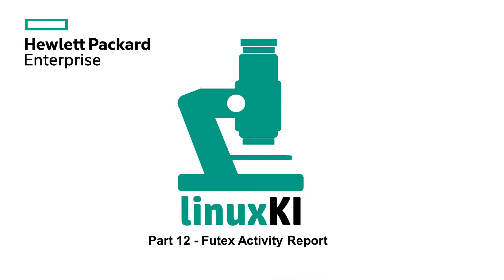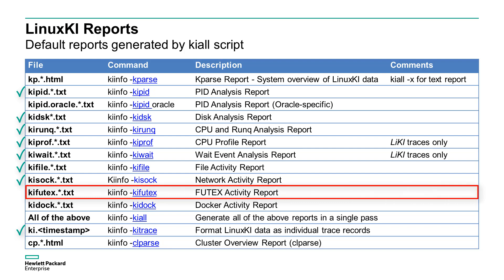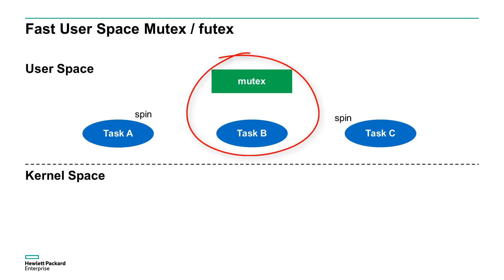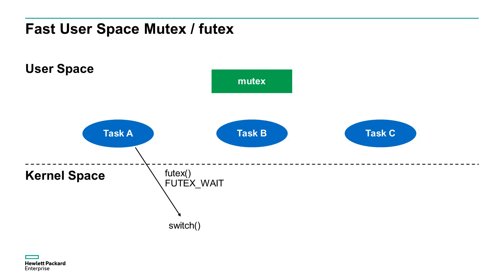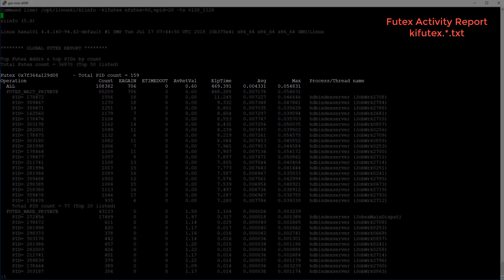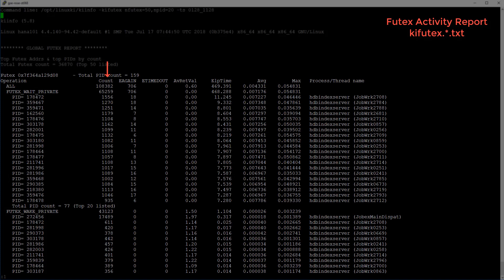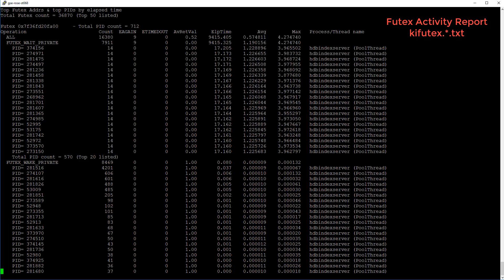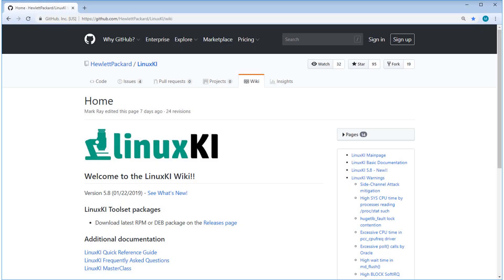LinuxKI Futex Activity Report Part 12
The Futex Activity Report provides details on the Fast User Space Mutexes, including the processes which performs WAIT and WAKE operations on the futexes.